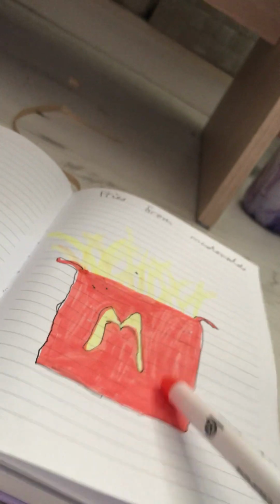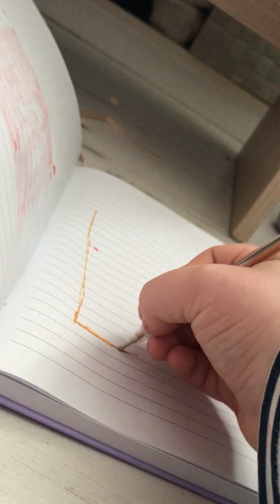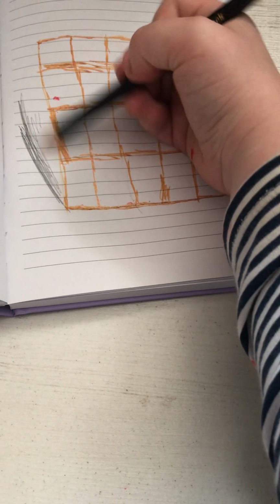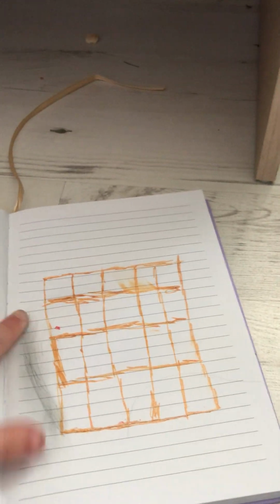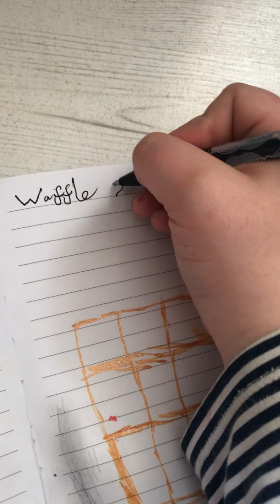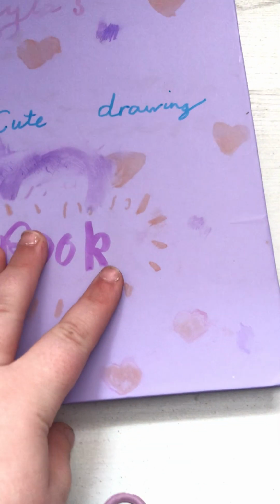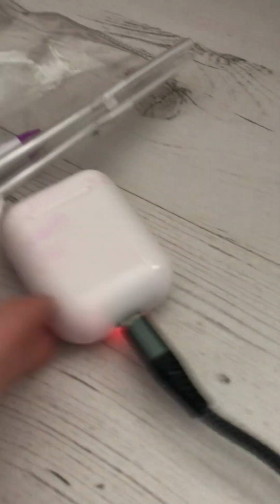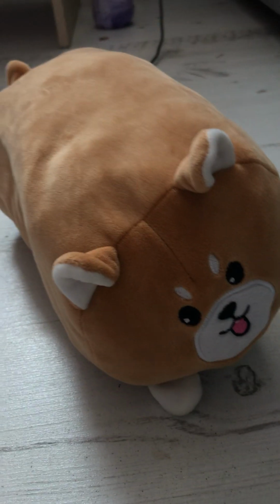Part 2 of drawing 200 sub special!! (EarPod customising coming soon!)